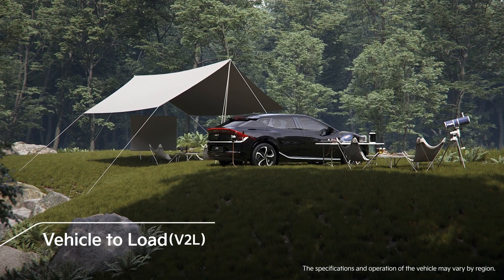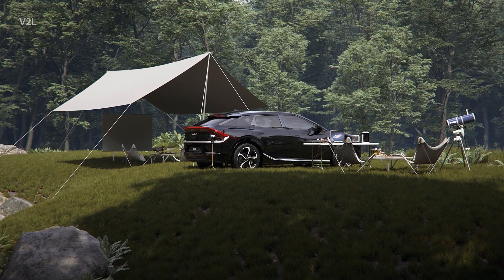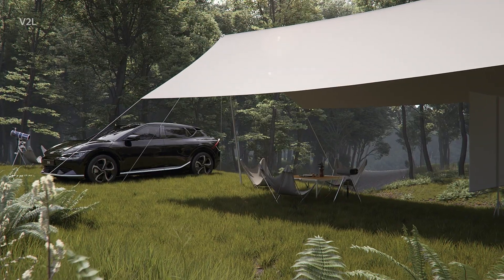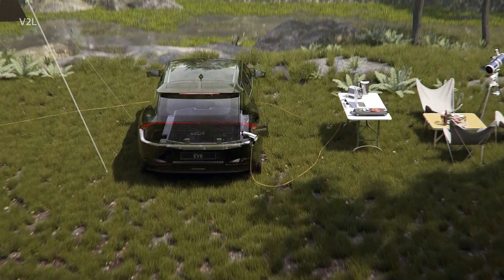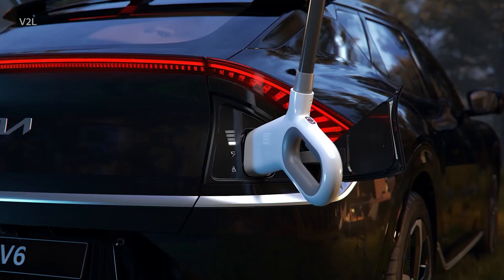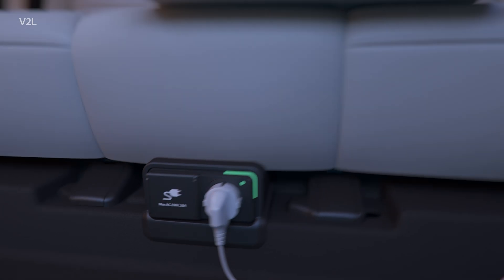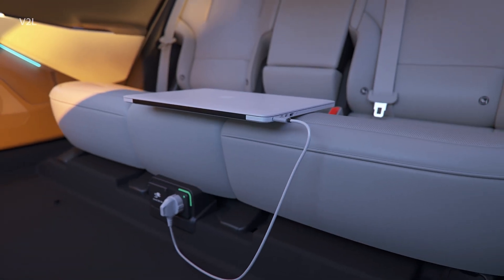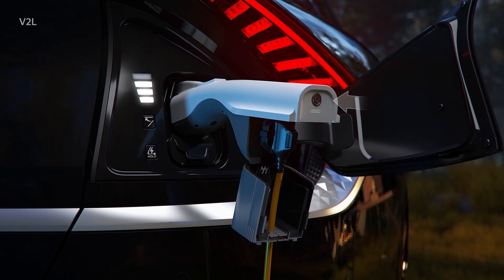Vehicle to Load｜Kia EV6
The Kia EV6’s Vehicle to Load (V2L) function plays an essential part in enhancing your driving lifestyle. It allows you to use home appliances and electronic devices in various environments, such as outdoor activities and camping.